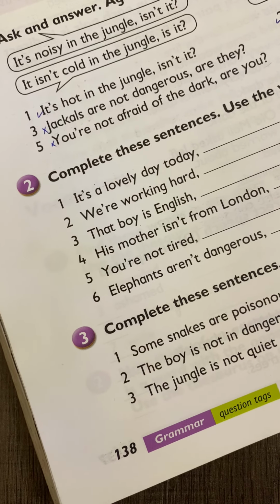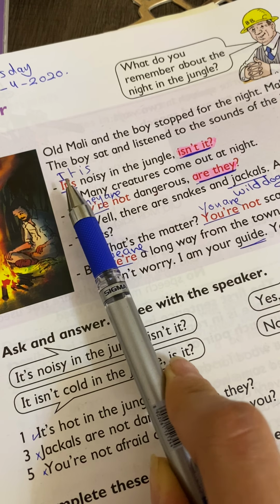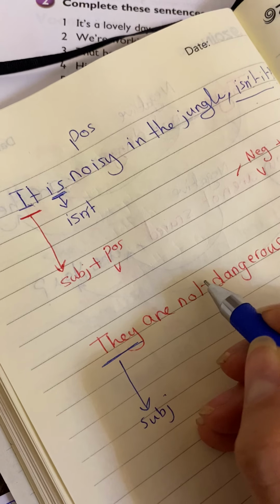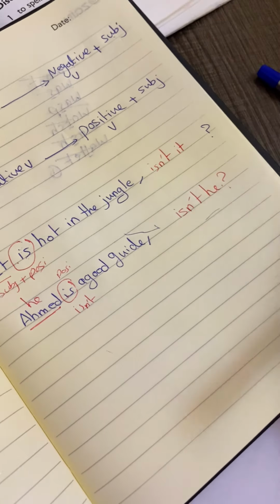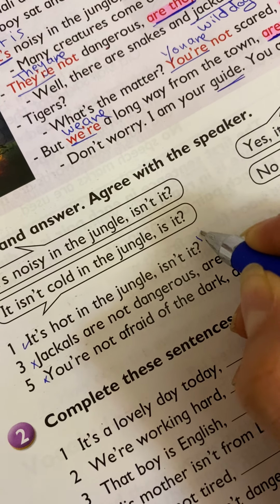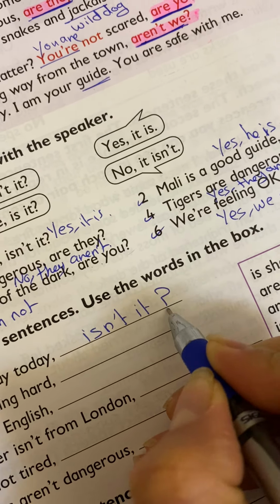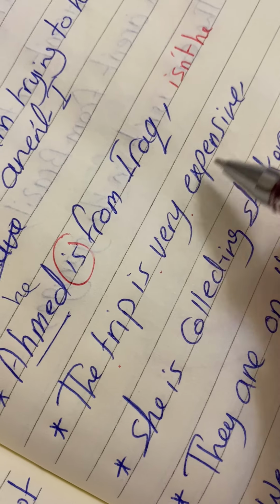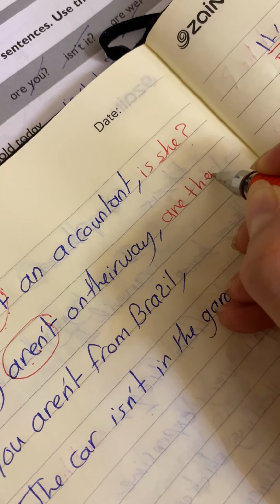Grade 5 question tags